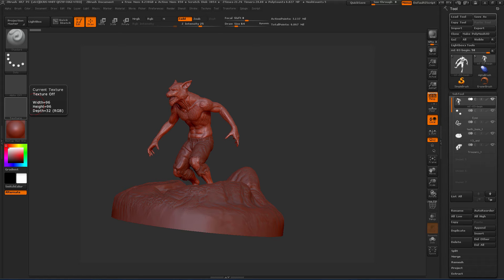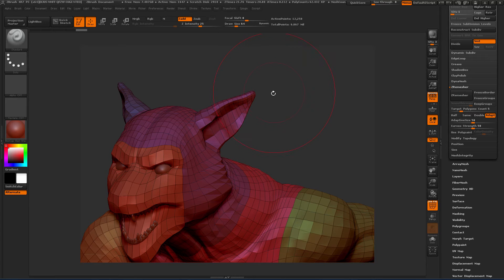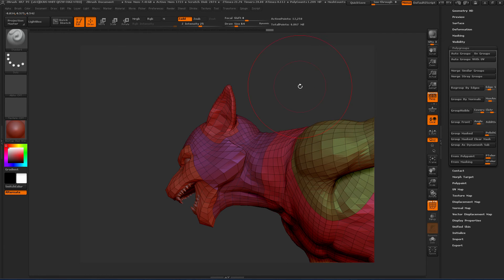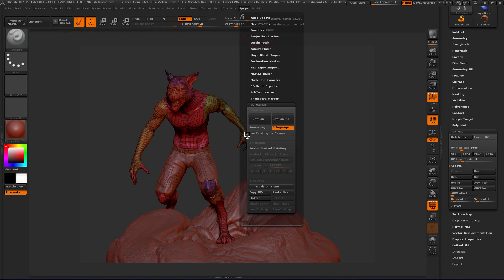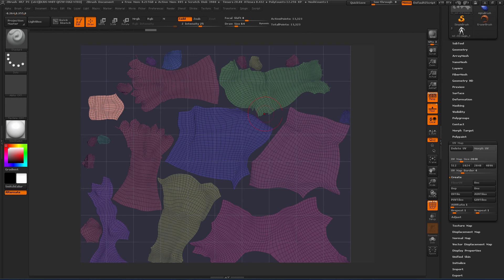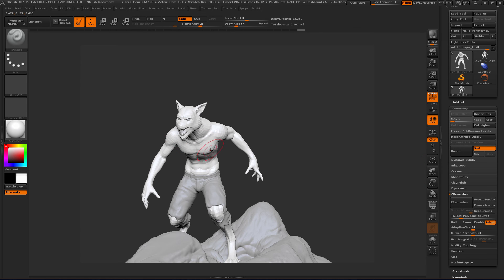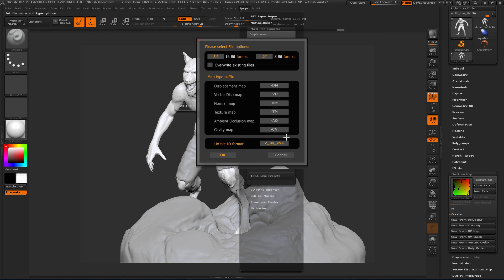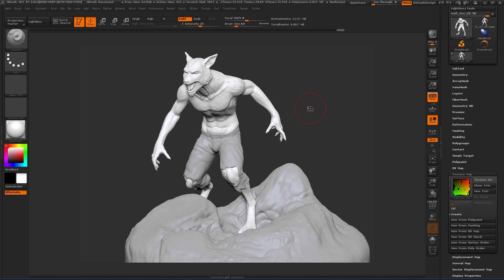Mari & ZBrush | Creating and Using UV Layouts in ZBrush (Module 1: Part 3)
In this video we will learn how to create UV layouts in ZBrush. Want to try it by yourself?